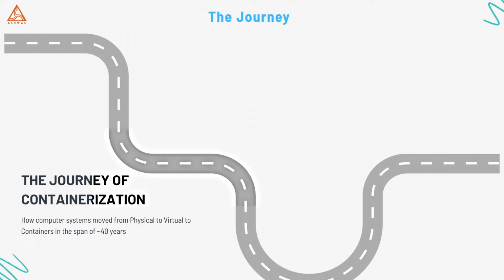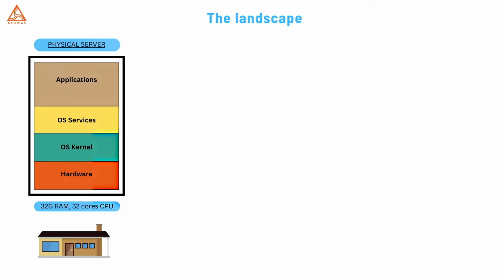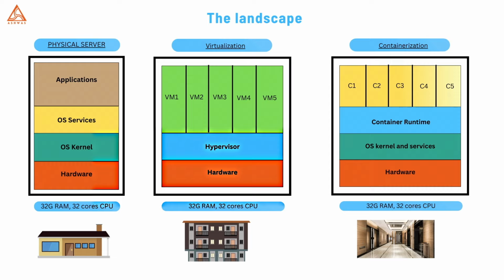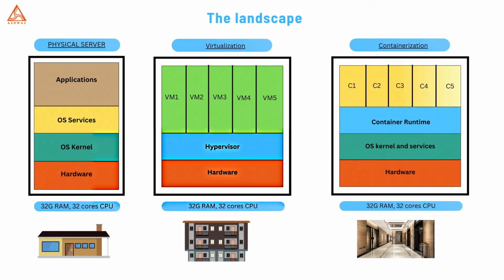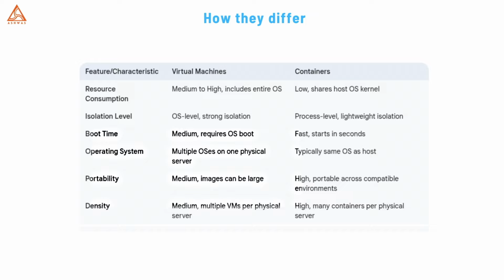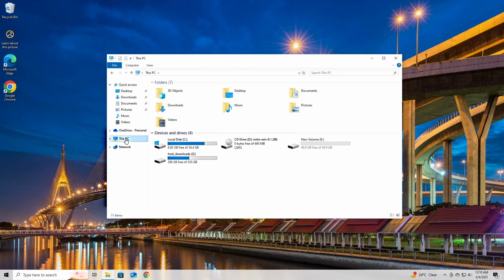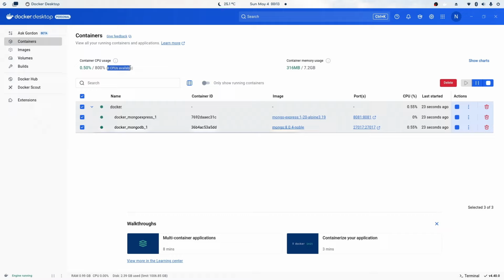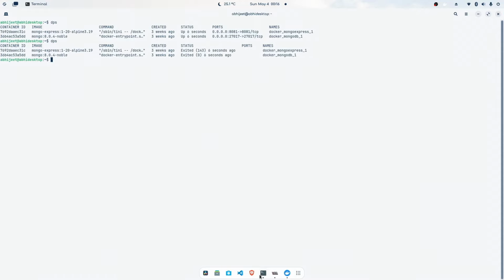The Stack's Ascent: Physical, Virtual, and Containerized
This journey represents a significant evolution in how we deploy, manage, and scale applications, moving from rigid, hardware-bound systems to flexible, software-defined environments.

In essence, the journey is a progression towards greater abstraction, efficiency, portability, and speed in application delivery. It's a move from managing hardware, to managing virtualized hardware, to managing applications packaged with their dependencies, ultimately leading to more agile and scalable computing environments